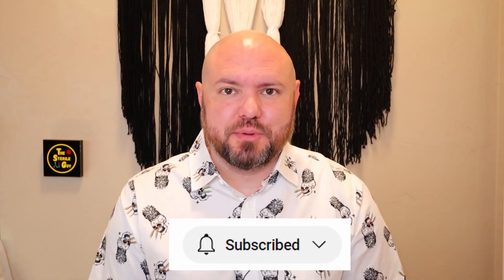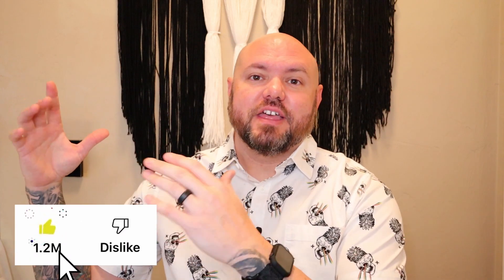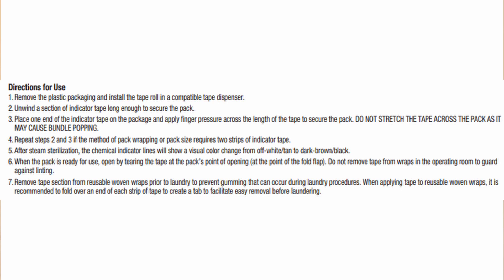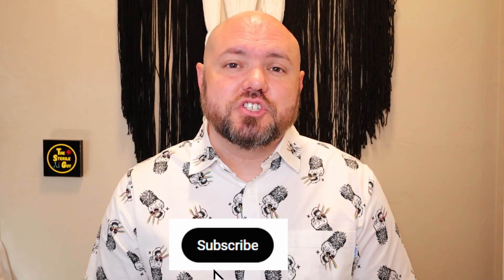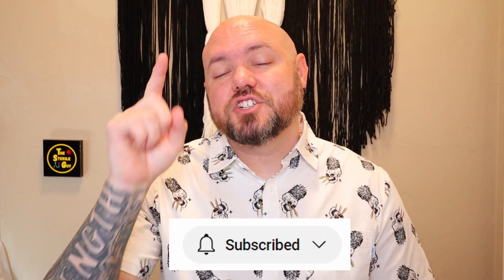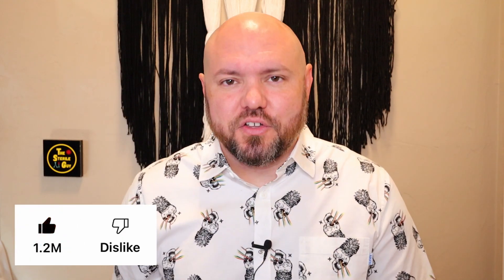Sterile Processing Myth Busting # 3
Fact or Fiction? Sterile Processing Myths busted by The Sterile Guy! Think what you know is right? Are you confident with what you've learned? In this video series I dig into the misconceptions and downright wrong information that circles around the SPD world. This series is going to be good!